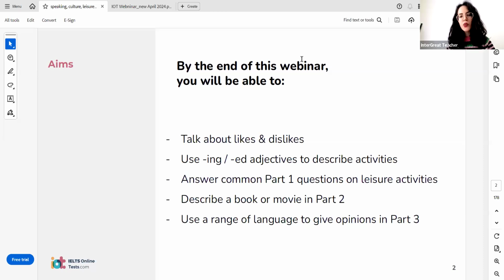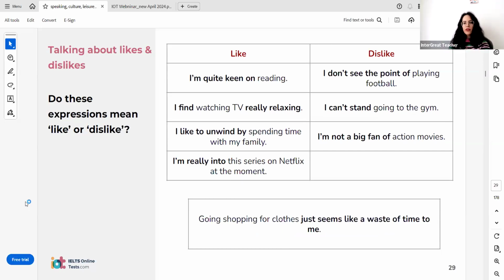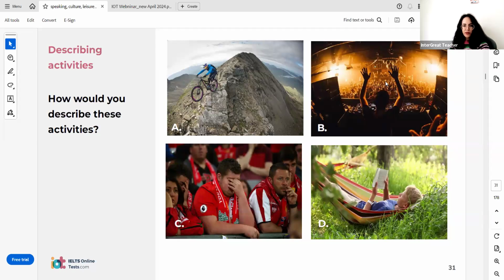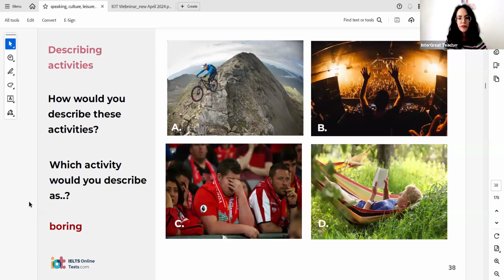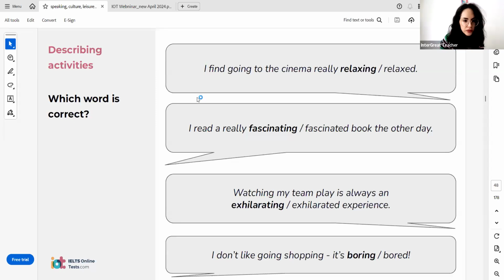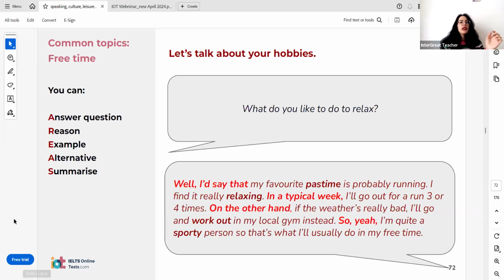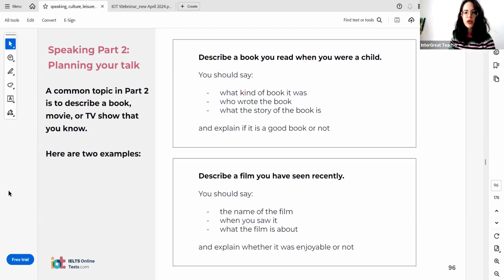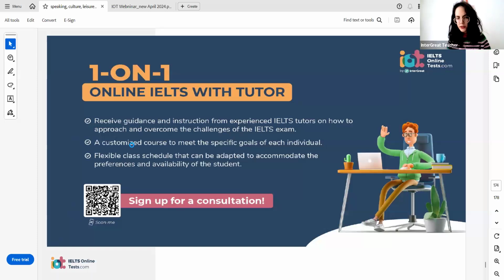Academic Writing Task 2 - Advantage & Disadvantage Essays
About this live lesson
In this free interactive webinar, our IELTS expert will show us how to write a great Advantage & Disadvantage Essay for Academic Writing Task 2. You'll have the opportunity to ask questions and give example answers throughout the presentation, along with time for a Q&A session.

Key content
By the end of this webinar, you will be able to:

brainstorm key ideas for advantage & disadvantage essays
plan your answer using a simple structure
use a range of linking expressions to develop your argument
use a range of high-level vocabulary to discuss benefits and drawbacks